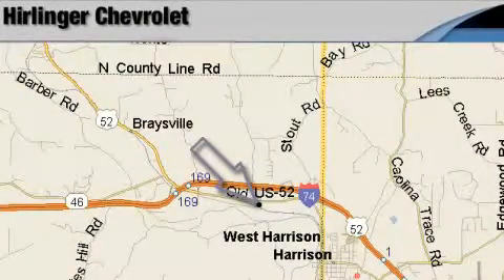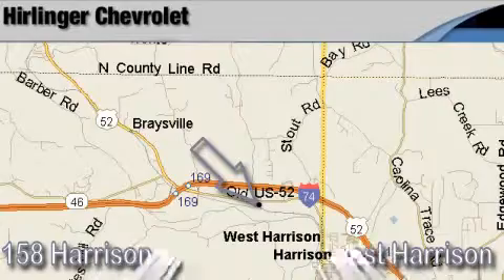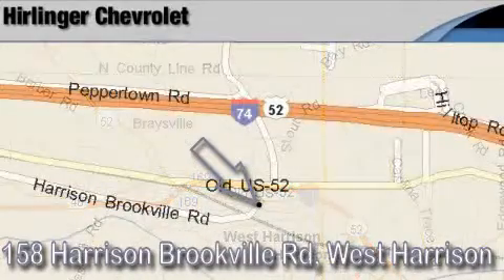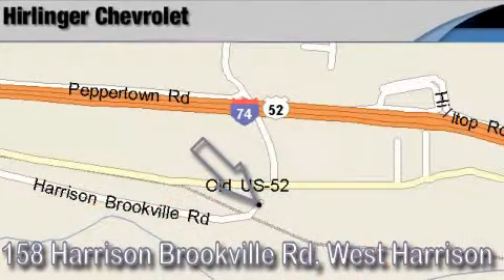2002 Chevrolet S-10 Harrison OH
We are proud to present this 2002 Chevrolet S-10.

 We've been honored to serve the Harrison OH area, we promise that your experience at our dealership will exceed your expectations!

 Year: 2002
 Make: Chevrolet
 Model: S-10
 Engine: Gas V6 4.3L/262
 Trans.: Automatic
 Exterior: Victory Red
 Miles: 62,327
 Interior: Graphite

 Preowned 2002 Chevrolet S-10 Harrison OH